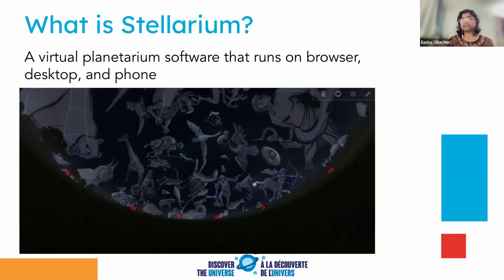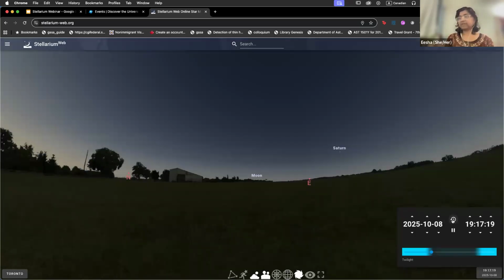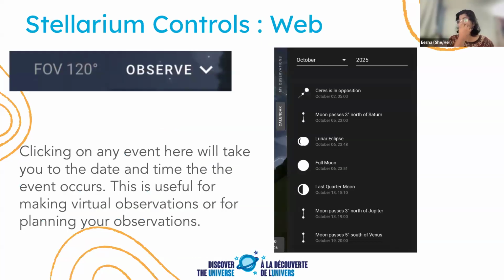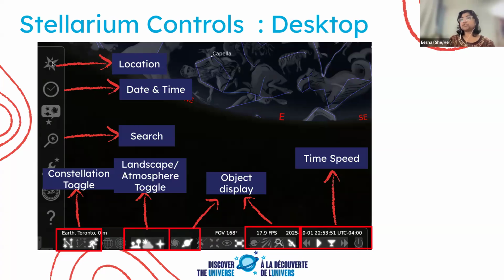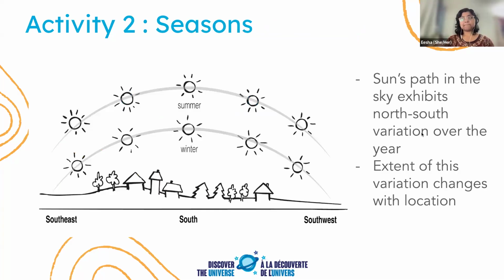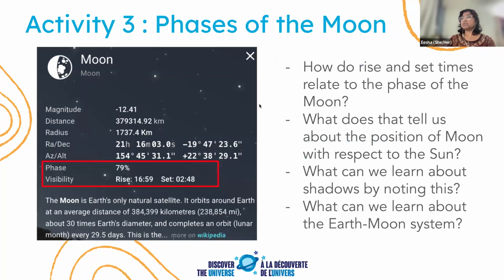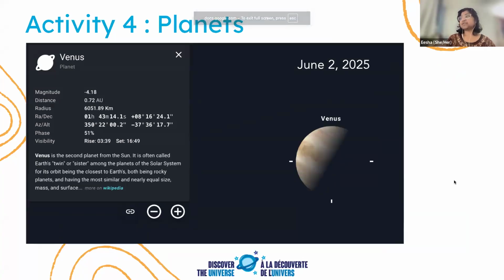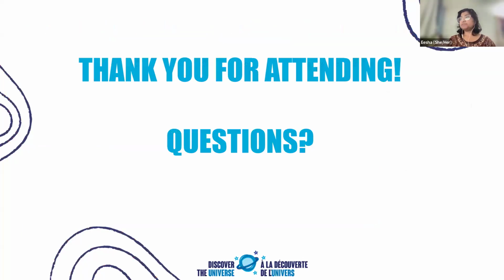Webinar: Bringing Stellarium to Your Classroom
Presented on October 8, 2025 by Eesha Das Gupta